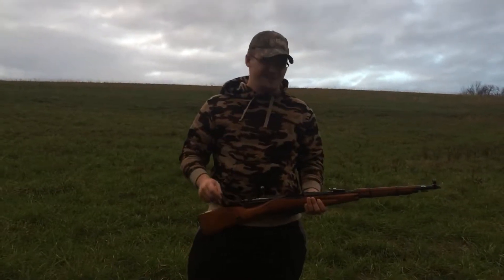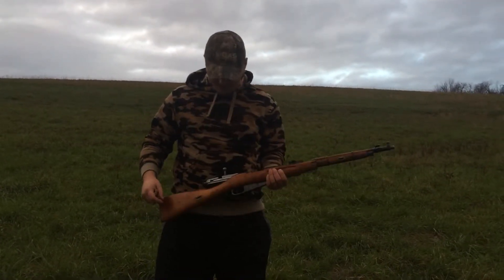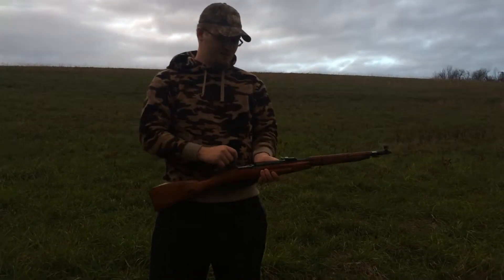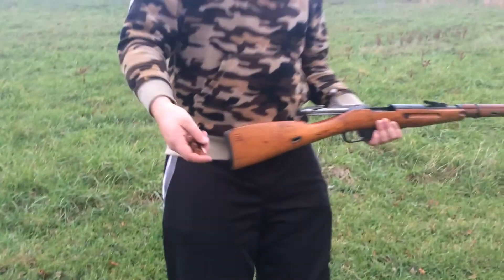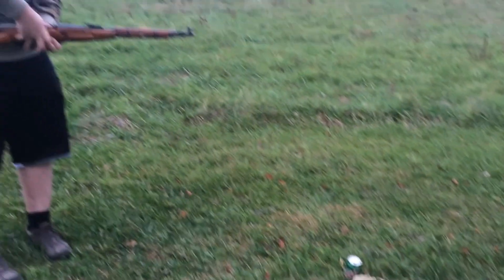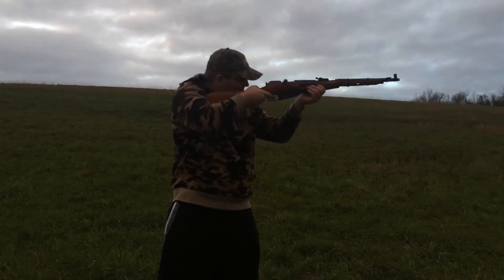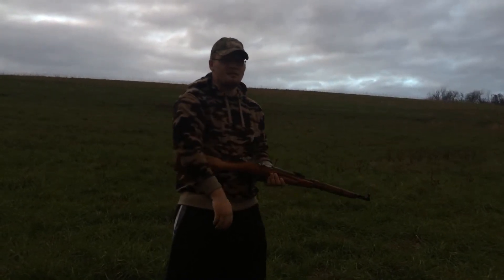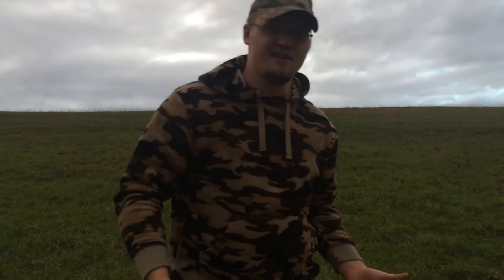Mosin Nagant M44 Carbine in Action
The Mosin Nagant on the range